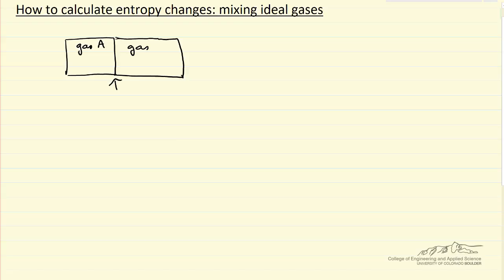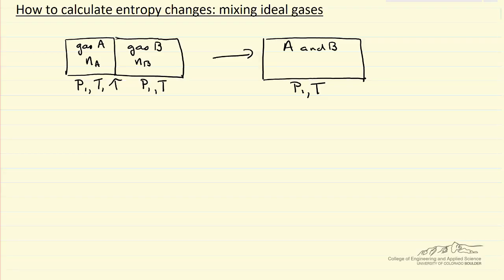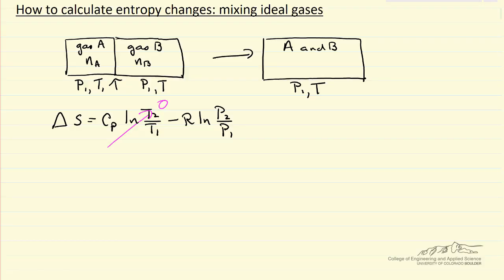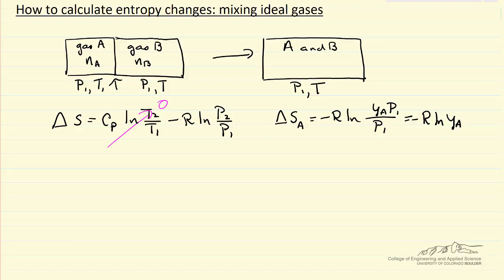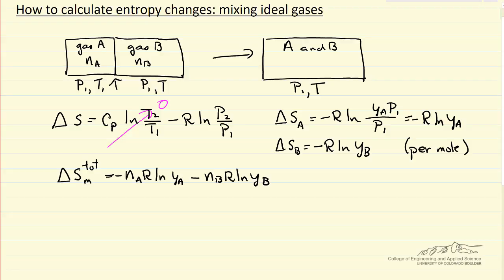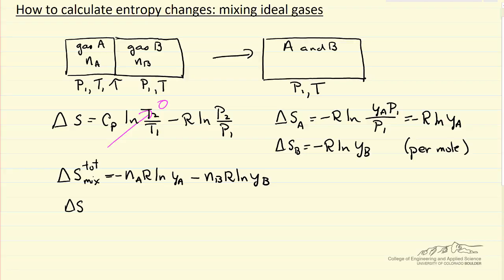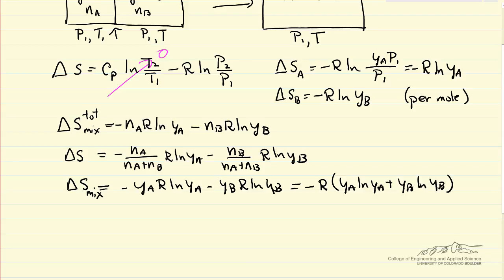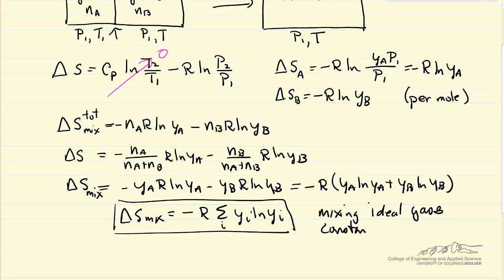How To Calculate Entropy Changes: Mixing Ideal Gases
Organized by textbook Derives equation to calculate entropy change when ideal gases are mixed at constant temperature and pressure. Made by faculty at the University of Colorado Boulder, Department of Chemical & Biological Engineering.